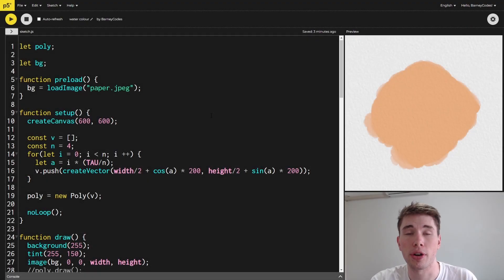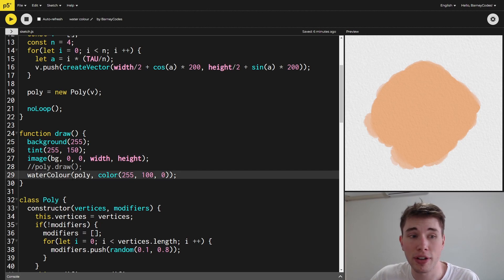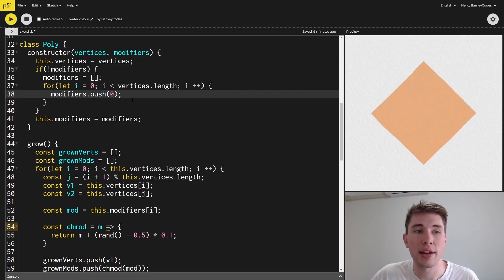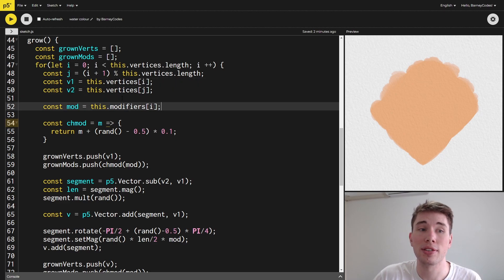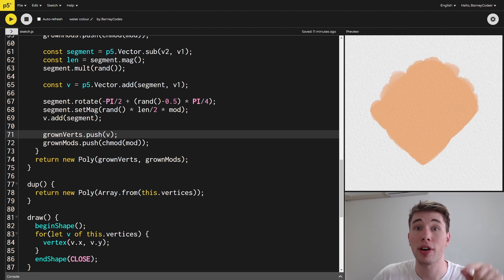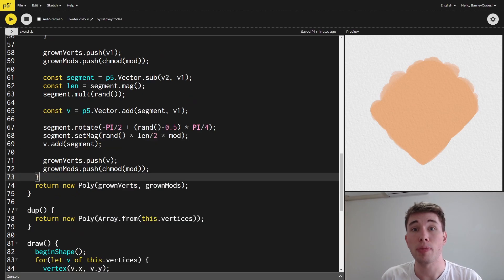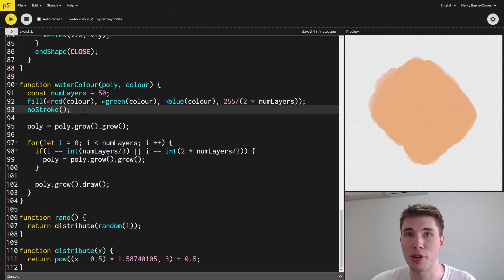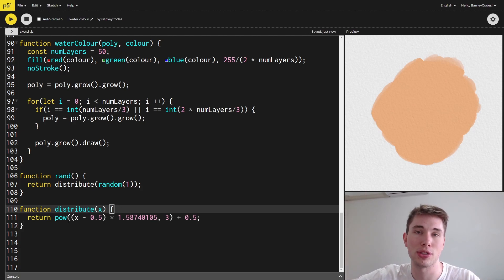Simulating Water Colour Paint in P5js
I've attempted to simulate a water colour effect a few times, but could never get anything too convincing. So when I stumbled upon Tyler Hobbs' video explaining his method I knew I had to give it another go. In this video I walk through how I've implemented a version of Hobbs' algorithm in P5js.

I highly encourage you to check out Hobbs' video (linked above) as he does an excellent job of explaining how it all works!

Chapters:
0:00 Intro
0:40 Simple explanation
1:03 P5 setup and draw
2:24  Polygon constructor
4:11 Polygon grow function
8:31 Drawing the polygons
10:56 The rand() function
11:12 Outro